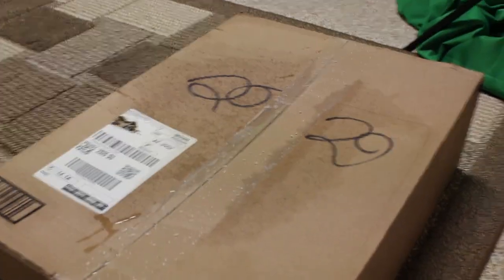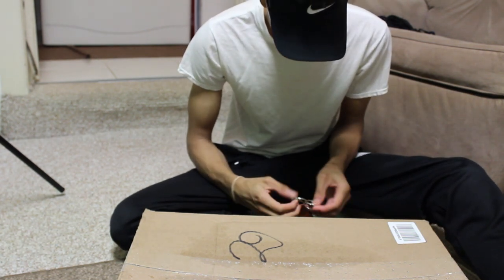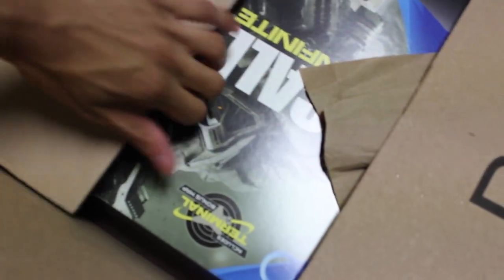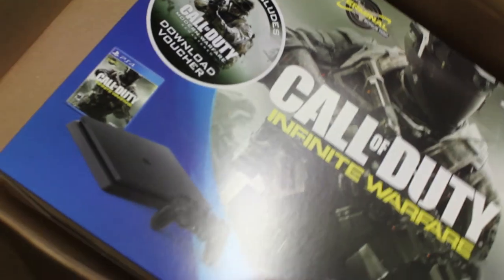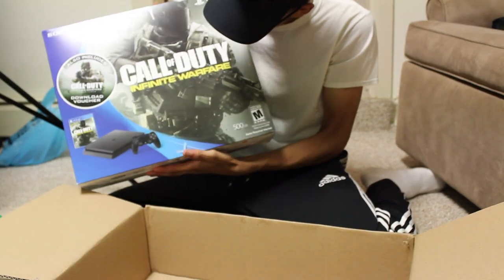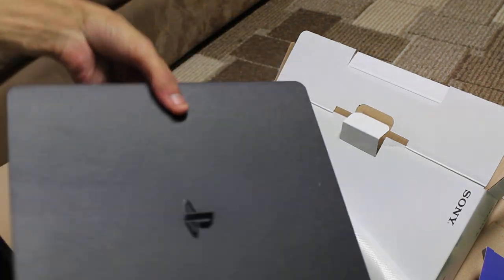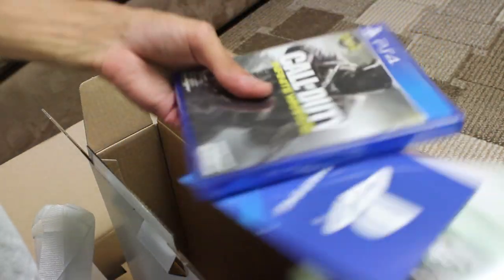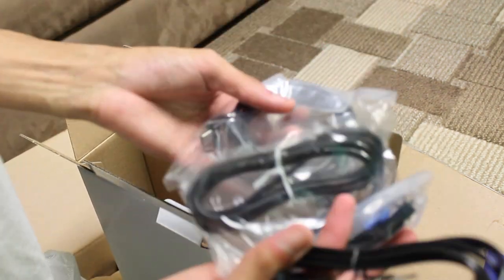MY PS4 FINALLY CAME!! PS4 UNBOXING OMG!!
intro song // LE$LAFLAME- KRUSTY
outro song // Prod Ft. SGBandz – MCM